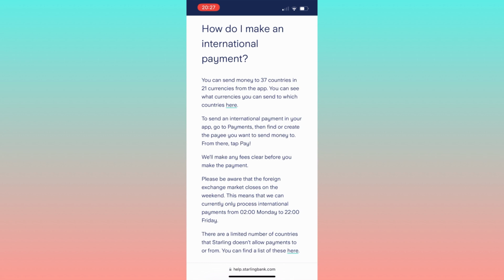How To Send Money With Starling Bank (2025)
In this video I'll show you how to send money on starling bank. The method is very simple and clearly described in the video. Follow all of the steps.